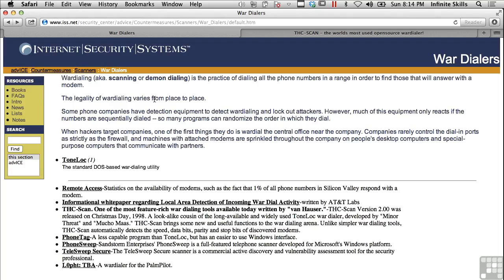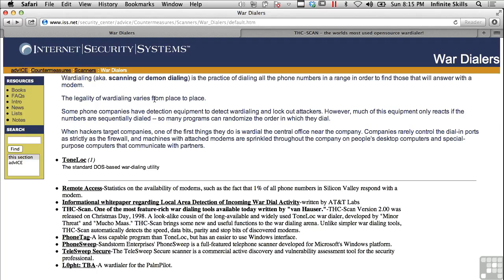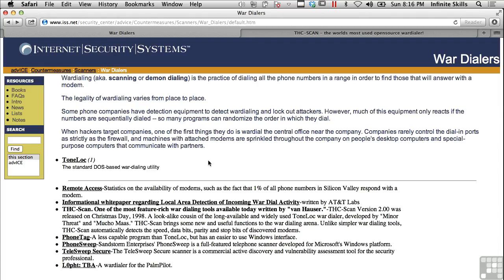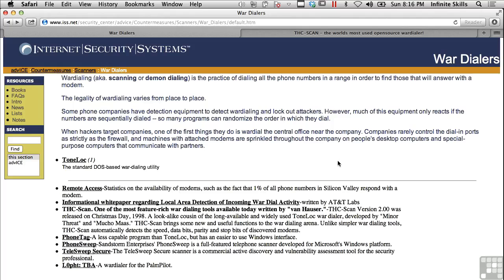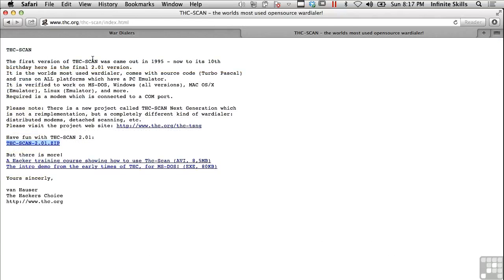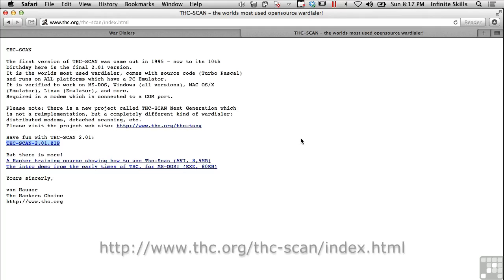0505 War Dialing.mp4